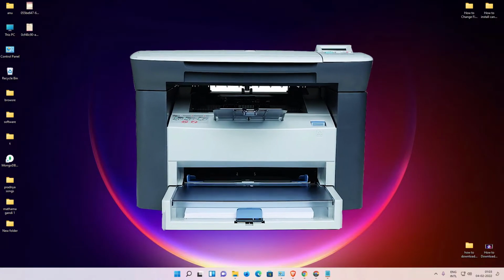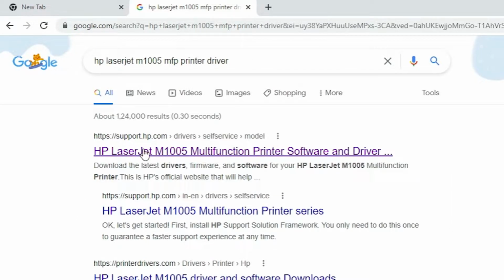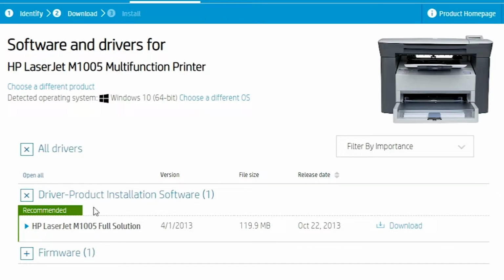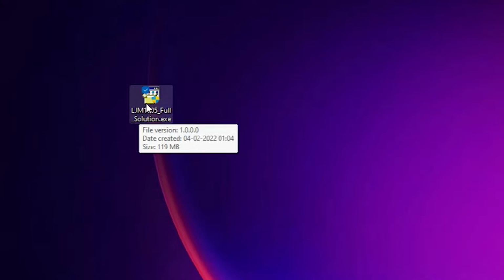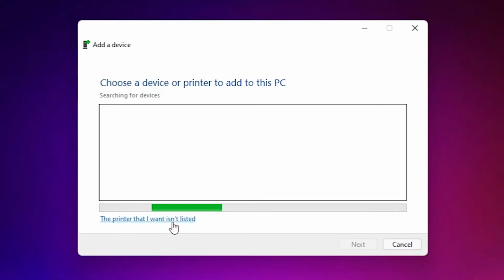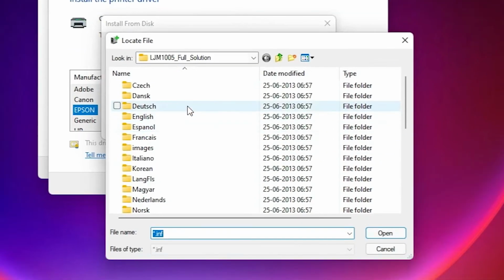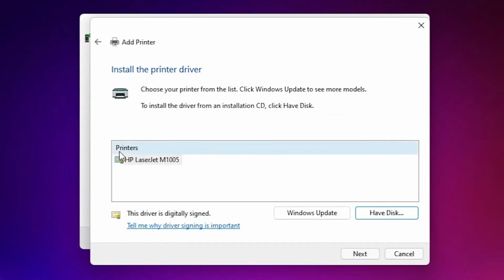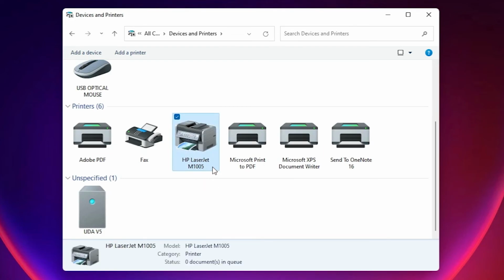How to Download & Install HP LaserJet M1005 MFP Printer Driver in Windows 11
In this video we are going to see How to Download & Install HP LaserJet M1005 MFP Printer Driver in Windows 11 Operating system by the simplest way.